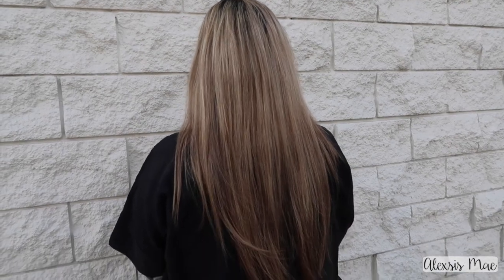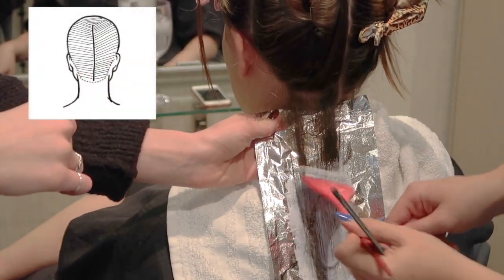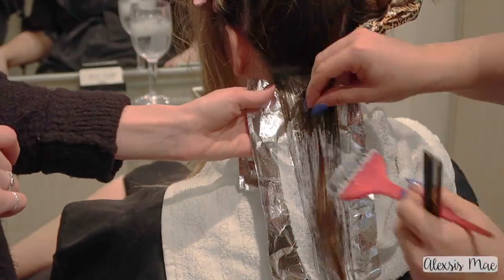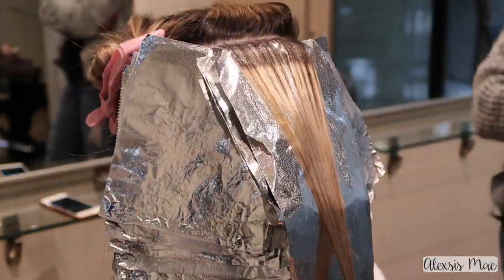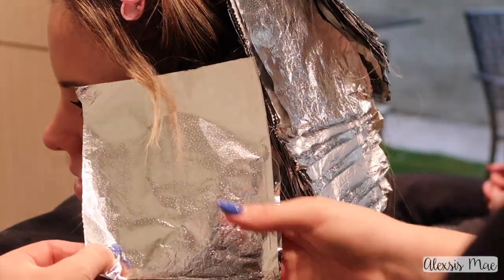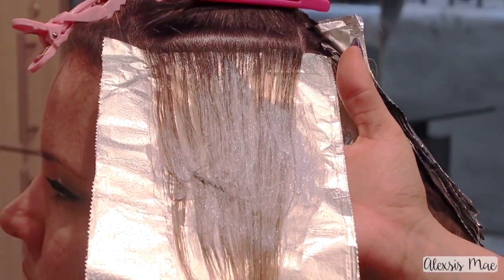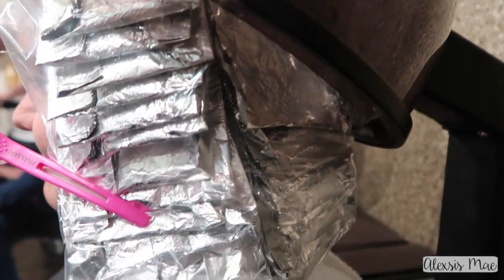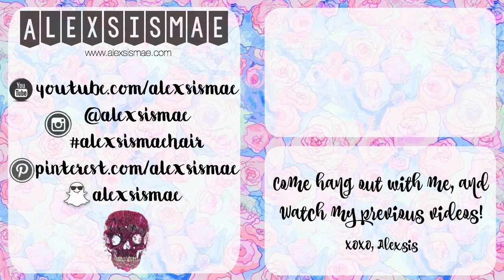Platinum Card Tutorial to Prep Hair For Fashion Colors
Formula:
Loreal Blond Studio Lightener W/ varying developers + 1/8 Olaplex + 2 drops of Monat Rejuvenique Oil to every scoop of lightener

Tone with either Redken Shades EQ 09P 09V, or Fanola No Yellow Shampoo